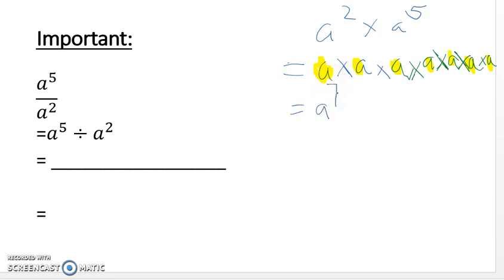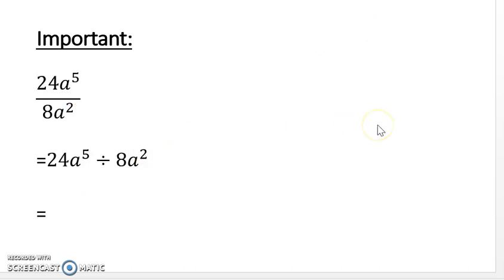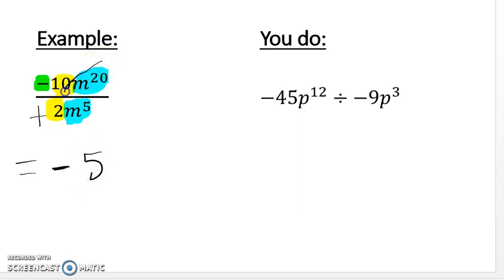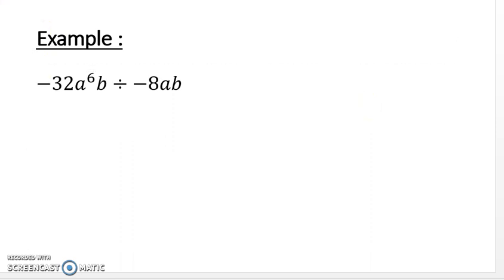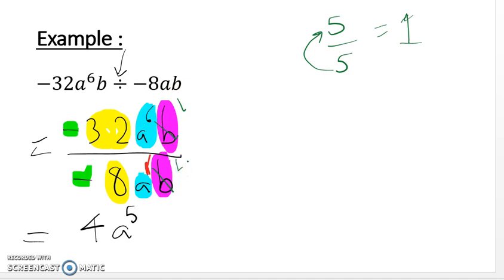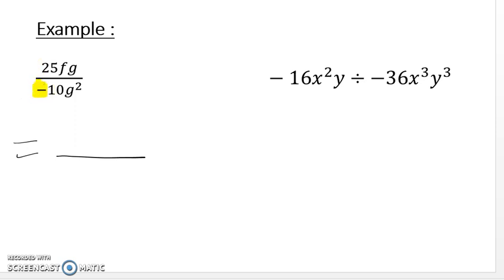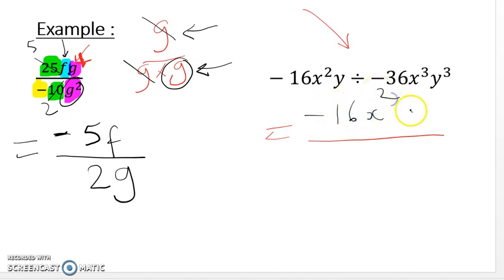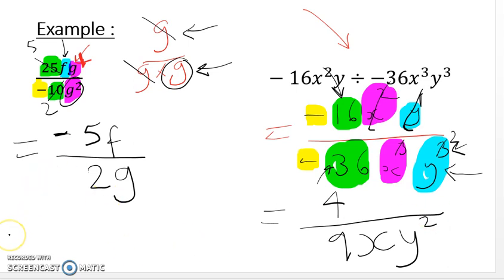Dividing Algebraic Terms